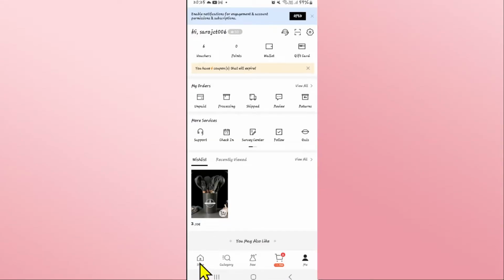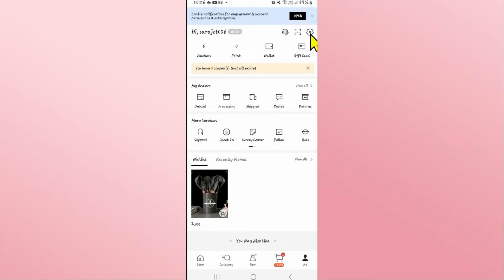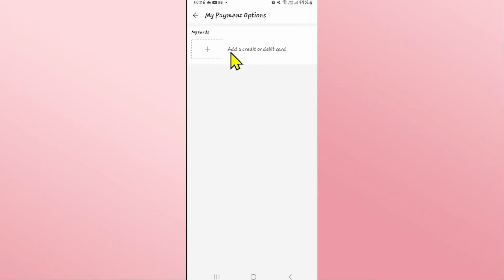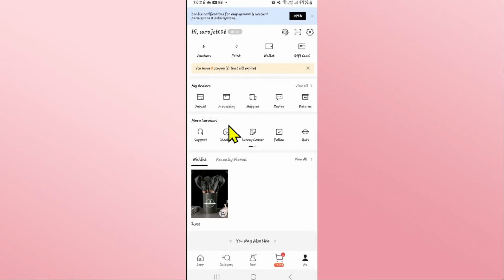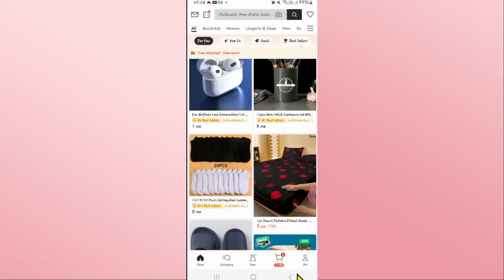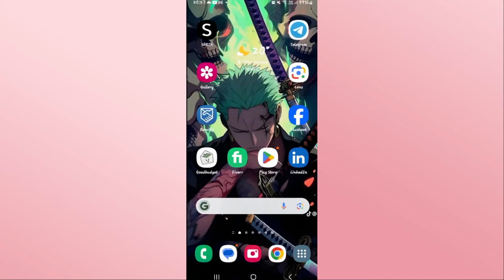How to Buy Stuff on Shein with Cash App? Purchase Stuff on Shein with Cash App on Android 2024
Welcome to our Shein Cash App Tutorial! Ready to revolutionize your shopping experience and enjoy hassle-free payments on Shein? In this video, we'll guide you through the simple steps of buying your favorite items on Shein using Cash App, making shopping easier and more convenient than ever before.